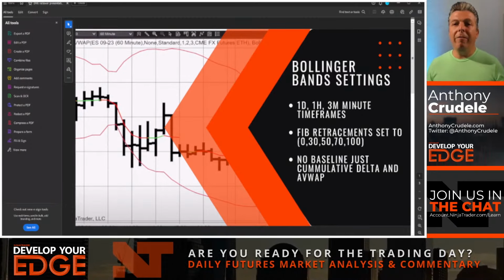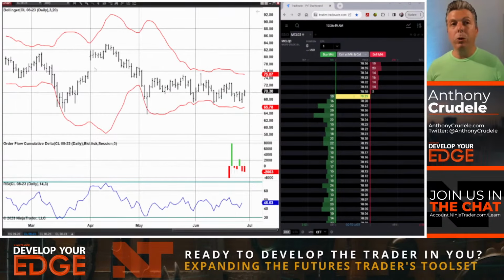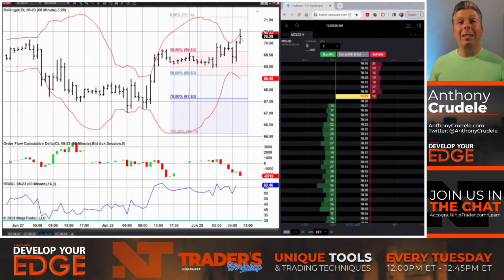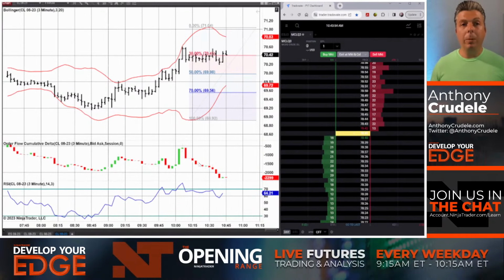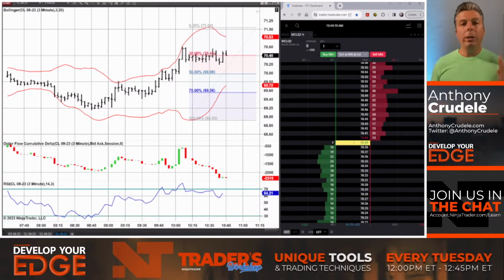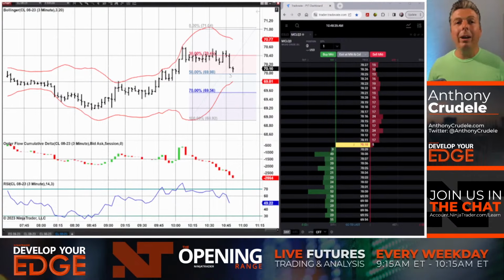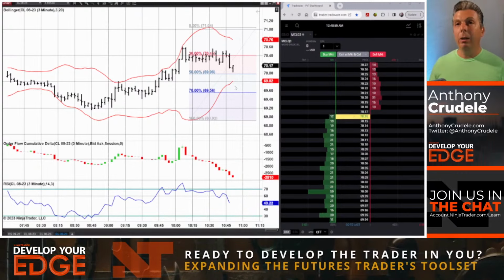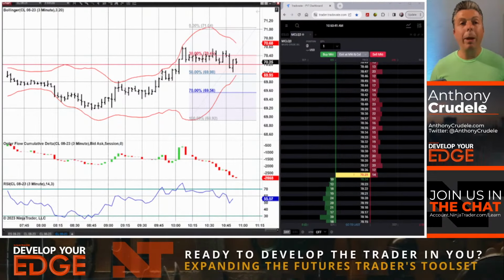Develop Your Edge: Using Bollinger Bands to Day Trade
Bollinger Bands are a unique indicator in that it combines trend and
volatility in its analysis. Anthony Crudele joins NinjaTrader’s Tom Schneider to explain
how applying Bollinger Bands across multiple time frames can help with intraday
trading.

In the futures markets, rollover occurs when the nearest contract expires and the trading in the next contract increases. Anthony Crudele explains why directional trading may become more apparent near or at expiration. With NinjaTrader’s Tom Schneider as co-host.

Understanding market forces pre-, during and post-trade is a critical key to becoming a better trader. Join NinjaTrader’s Tom Schneider, CMT and futures market pro Anthony Crudele as they share their opinions on current markets. Watch as they provide actionable, real-time trading examples designed to showcase the benefits of developing a trading plan.

If you’re looking for insightful analysis to help hone your trading style, Develop Your Edge is a weekly “must watch”. Tom and Anthony will answer viewer questions and provide some “outside the box” thinking as they analyze and trade a host of futures products.